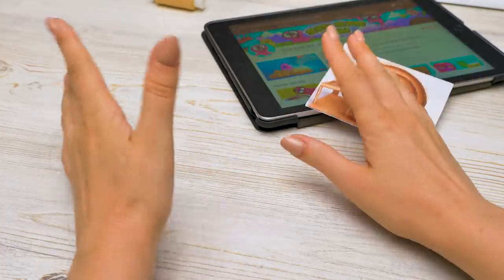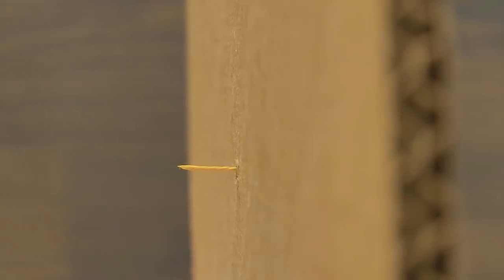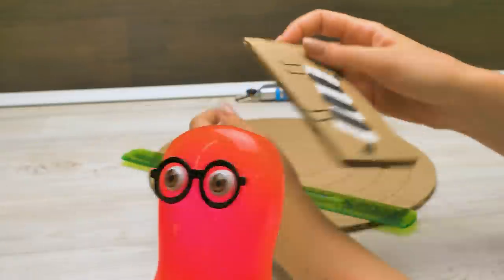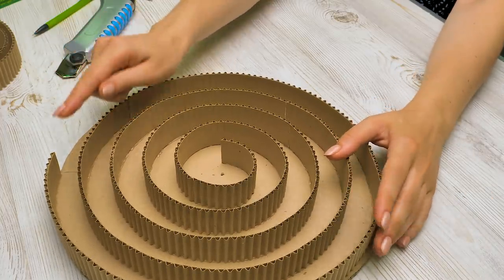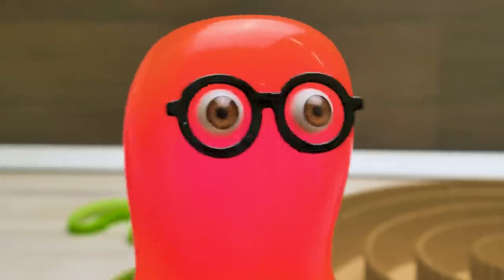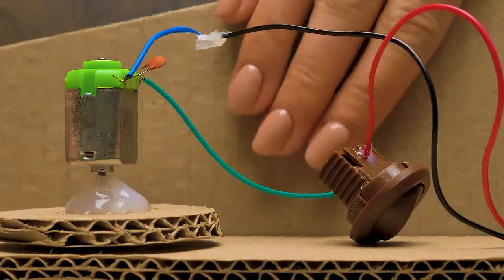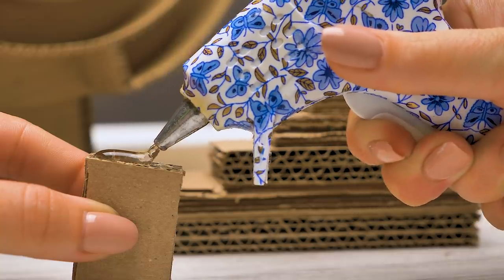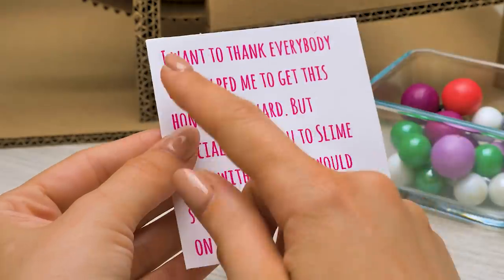How to Build a Candy Machine from Cardboard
WE MADE A SPIRAL CANDY MACHINE FROM CARDBOARD! It's impossible to stop playing with it and so Slime Sam and I don't stop😂 This amazing DIY project is so easy and relaxing you'll regret you didn't make it sooner.  In this episode,  we'll give you the detailed step-by-step tutorial on how to build a cardboard machine that's simple and fun.

BONUS: watch the video to find out how to draw a circle without a compass. This useful life hack will be a lifesaver at school!

For this craft you will need:

- lots of cardboard;

- hot glue;

- a compass;

- a pen (or a marker);

- a piece of thread;

- candies or marbles;

- a battery powered mechanism;

- a bamboo skewer;

- a paper knife or any other sharp cutter.

This machine is a lot of fun for kids of all ages. You will enjoy it if you are a student in preschool, elementary school, primary school, middle school, boarding school or even high school!

This homemade craft (as any other cardboard handicraft for that matter) requires patience, attention to details and ability to sit still for a little while:) Don't worry if you don't have these qualities (rare kids do), just make it in parts, step by step. You don't have to do the whole thing in one sitting! But when you complete it you will be so proud of yourself and you will also be rewarded with endless hours of playing with this cool and very smart toy. Next time you are wondering what to do when bored just watch this video with a funny talking slime and follow his easy instructions.

This could also become a great gift idea! I'm sure you have lots of friends in need of a cool and useful toy such as a giant stress reliever:D

DIY gifts are always treasured the most. Nowadays all children have everything they can think of and there's no problem to order the toys and things you like over the Internet. But DIY presents show that you care enough to not just buy something off the shelf at the store but can take your time and put some serious effort into making something yourself! The joy of giving and receiving such a gift is priceless! And it's economical too if you don't want to break your piggy bank or can't afford an expensive gift and just don't want to give something cheap.

Do you remember what other cardboard crafts we have made?

Chech out these links if you missed them!

Remember to always ask adults for help when working with sharp objects like knives or hot glue! Safety's first;)

Slick Slime Sam channel is dedicated to kids and children's entertainment. We make a variety of videos that will be interesting and useful for kids of all ages! We have crafts for boys and crafts for girls, universal crafts that will be interesting for both. We have genuine unboxing videos where I open cute adorable toys like Hatchimals, LOL Surprise dolls, and Squishy dolls, we show a lot of funny and useful life hacks for kids and their parents, back to school ideas and DIY school crafts. Both Slime Sam and I can draw and paint well and we share a lot of fascinating drawing hacks and painting ideas, we sew things and make toys, we do science experiments for kids and trying out viral tips and tricks, we show you how to cook amazing meals and snacks for breakfast, lunch and dinner and give you detailed cooking instructions and recipes. Seriously, whatever you like to watch on Youtube I bet we have it:) And if we don't, please, please, let us know! We love hearing from you, guys, reading your comments and seeing how your crafts turned out. But most of all we like to welcome your ideas and show you more cool things!

All of our videos are family friendly and suitable for everybody - from 5-year old to their grandmother:)

OPENING THEME
Title: Cuckoo